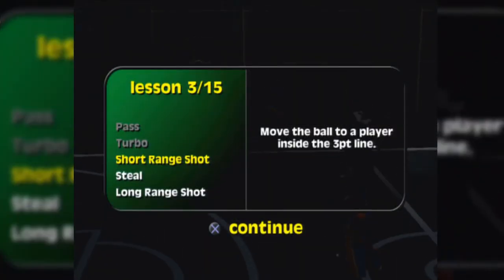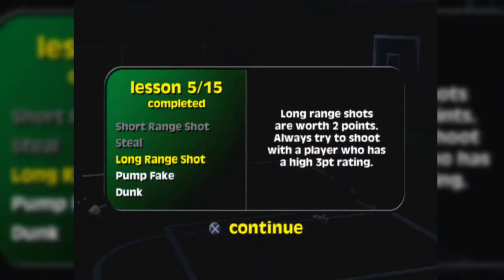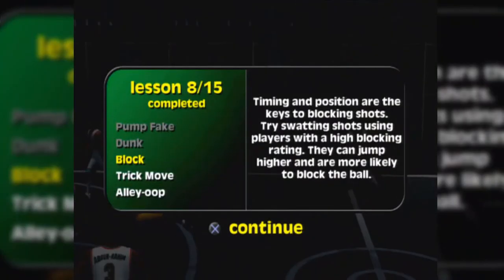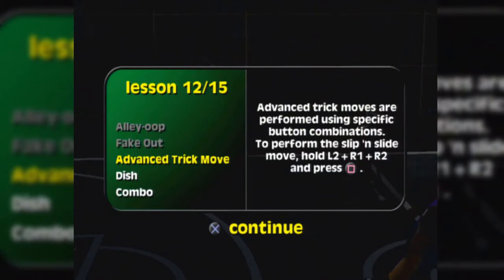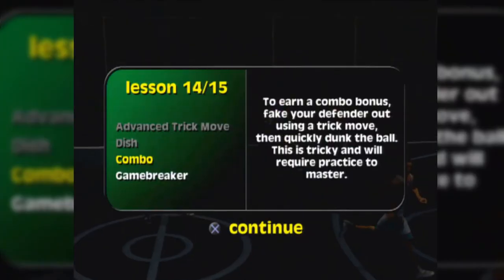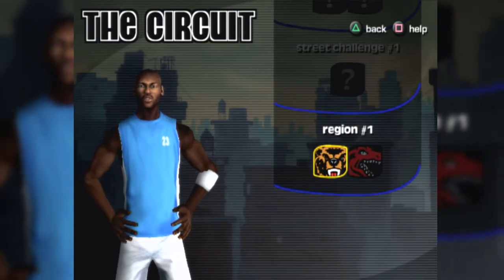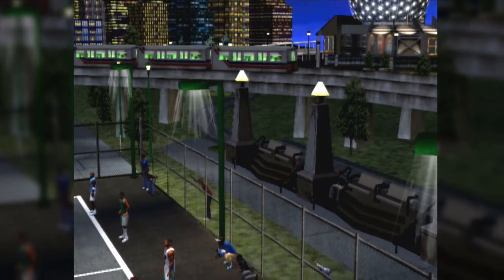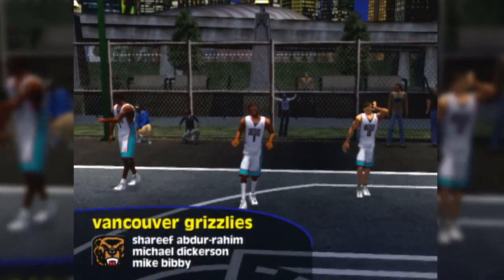🎮🏀 NBA STREET - BASKETBALL (Street School & Three Games)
INTRO: (0:00)
🏀 STREET SCHOOL: (0:27)
🏀 GAME ONE: (11:00)
🏀 GAME TWO: (30:27)
🏀 GAME THREE: (40:38)

You Started For a Reason! Online UDEMY COURSE

You Started For a Reason! PDF

🎮🏀 NBA STREET - BASKETBALL